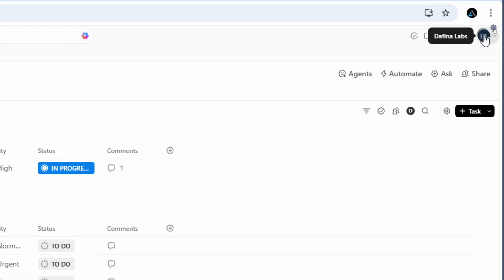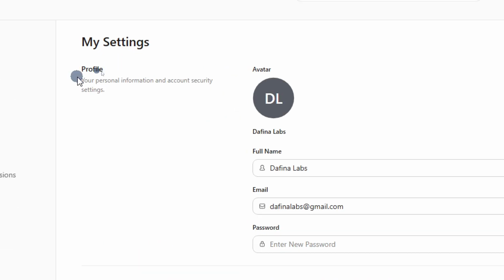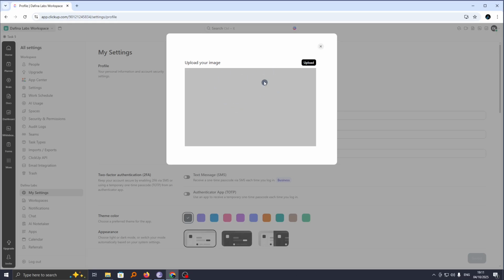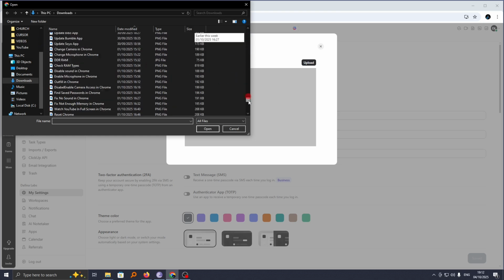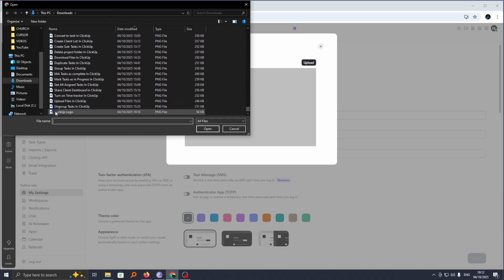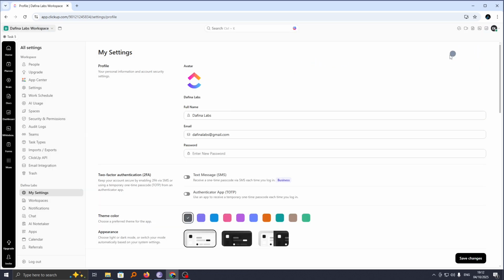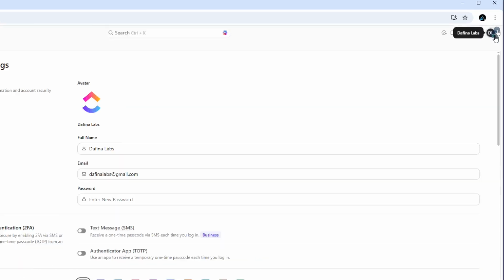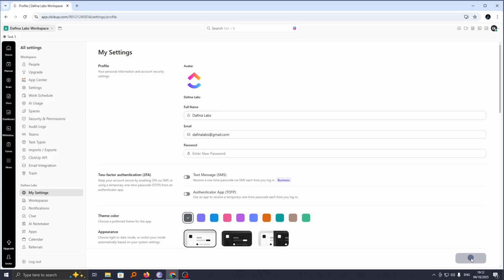How To Change Profile Picture In ClickUp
Learn how to change your profile picture in ClickUp with this quick and easy tutorial. We’ll guide you through updating your avatar to personalize your workspace and make collaboration more engaging and professional.